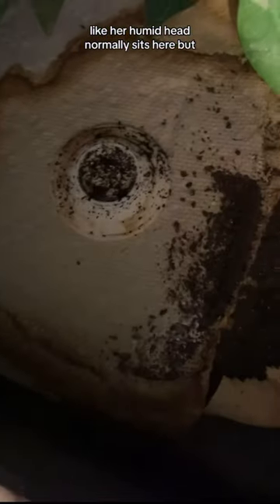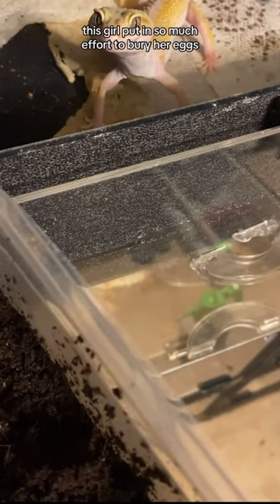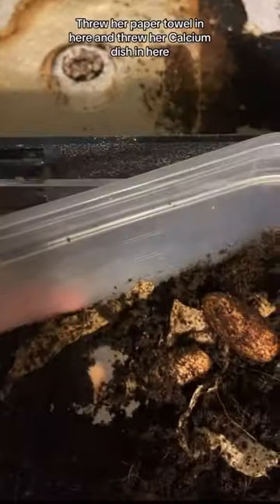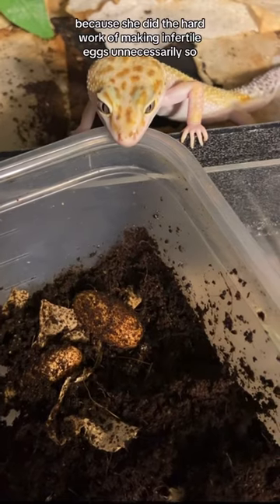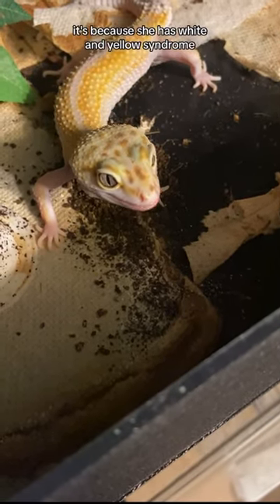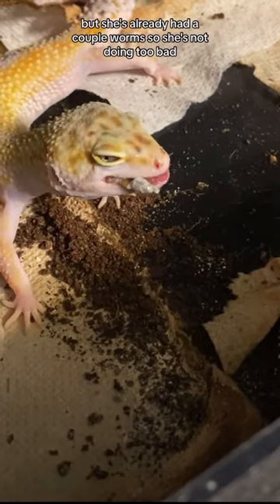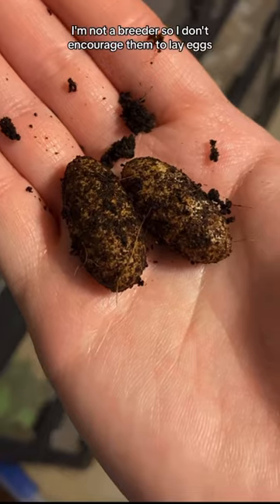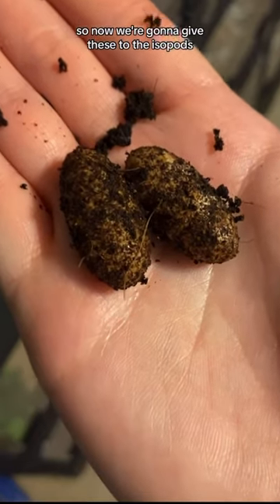my leopard gecko buried her egg in a weird way